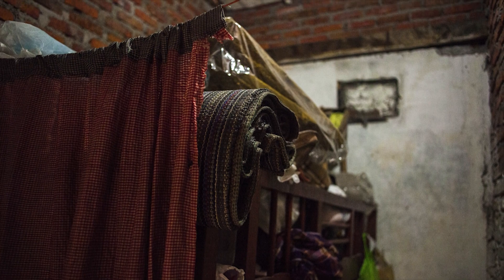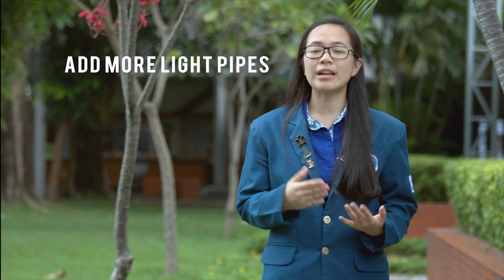Mawapres Universitas Kristen Petra 2016 - Elisabeth Kathryn